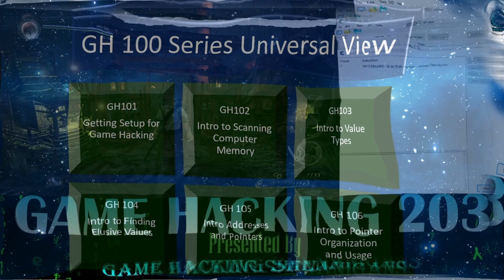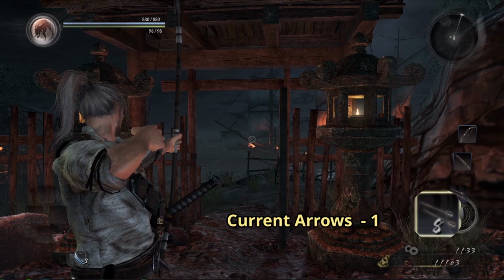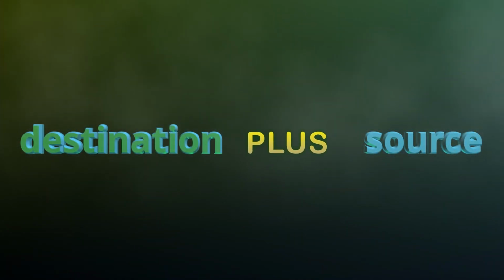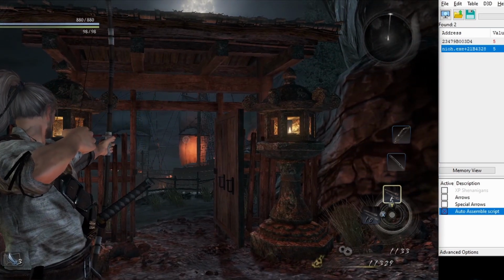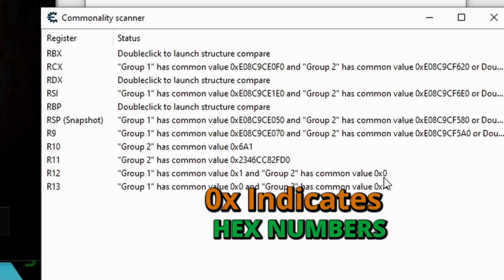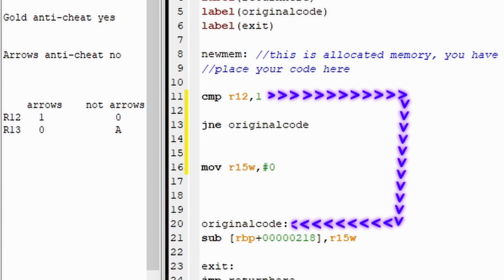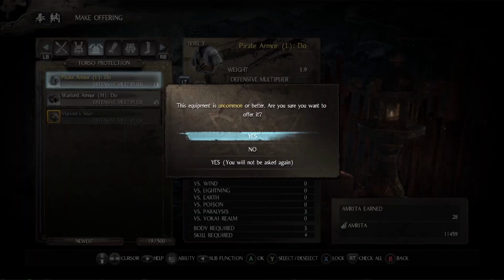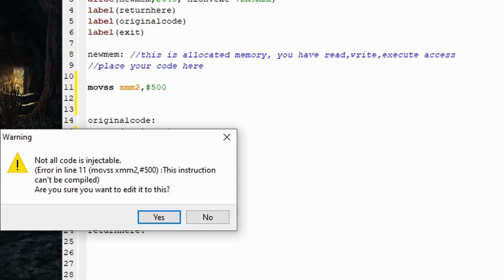Cheat Engine Shared OpCode Tutorial | GH203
Trying to write a script, but it's affecting your enemies too?  That's a shared opcode!

Trying to write a script, but it's affecting your enemies too?  Learn to make "shared opcodes" only affect the things YOU want them to!

Welcome to Game Hacking 203, the ninth video in the GHS Hacking Series!

Here's a breakdown of the specific topics we cover in this video:
1. How to make items infinite or even INCREASE when you use them using the ADD Assembly Command!
2. How to troubleshoot arithmetic triggering flags and causing unintended side effects by changing the arithmetic instead of "freezing" or deleting instructions.
3. How to use registers of different sizes (and identify registers that don't match what you see in Cheat Engine).
4. How to use Cheat Engine's break on access debugger to check for all addresses accessed by an instruction.
5. How to use Cheat Engine's powerful scanning tool to deal with instructions that affect multiple things in the game and target only what you want to affect.
6. How to create script conditions that change the flow of game code execution by using new Assembly Commands - conditional jumps and compare!

If you don’t have Cheat Engine or if you’re brand new to Cheat Engine / Game Hacking, we recommend watching the GHS series from the beginning:

We’re using Nioh as an example to hack experience points, but what we show in the video works with MANY more games and with many things besides XP.  Other games will also have similar opcode problems, but this Cheat Engine Shared Opcode Tutorial should help you.

Keep in mind that not every game works the same, and we specifically chose Nioh for this video because it's beginner friendly (we choose more difficult games later as the series progresses) so things might not work exactly the same as you see it in the video if you’re trying on a different game.

And that’s everything this time around!  We hope you enjoyed the video!

BUT so far in the series, we've only covered how to code for INTEGER values in Assembly.  Floating Point values (as you may have noticed) work differently behind the scenes, and until you learn those differences, you'll won't be able to make mods / hacks for floating point values (which is a shame because they come up A LOT in hacking / modding).

So be sure to check out GH 204 where we discuss floating point values in detail.  (Helpful hint: subscribing to the channel, hitting the bell, and turning on Youtube Notifications will ensure you NEVER miss one of our videos!)

the number one place to learn how to hack games.  We hope you enjoyed this Shared OpCode Tutorial!!